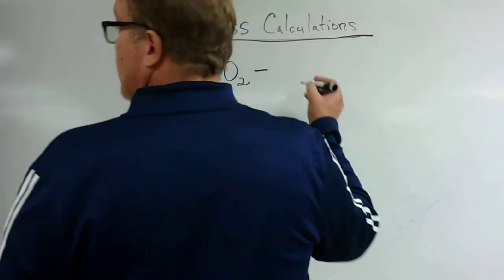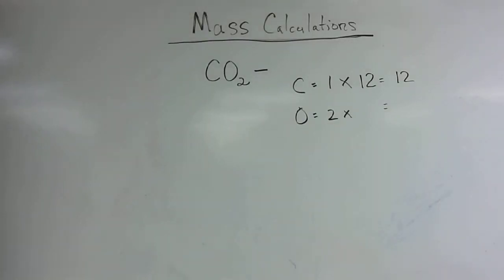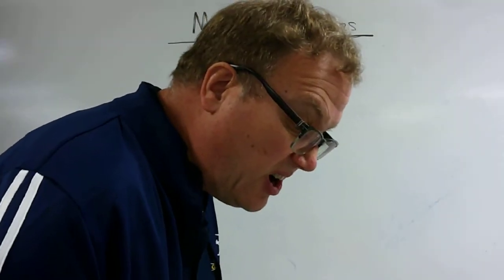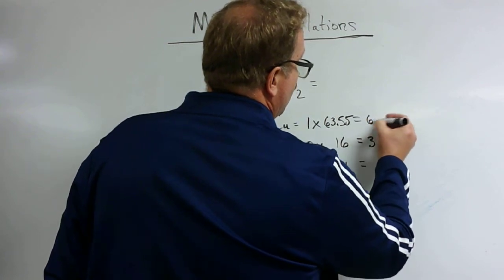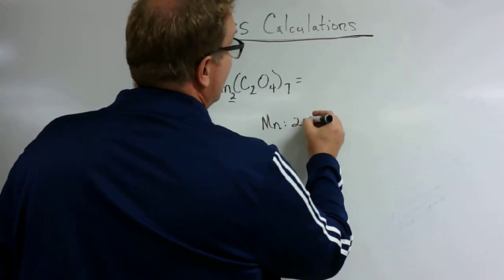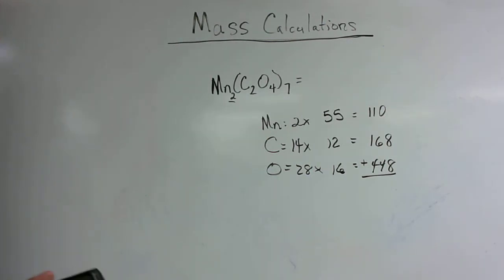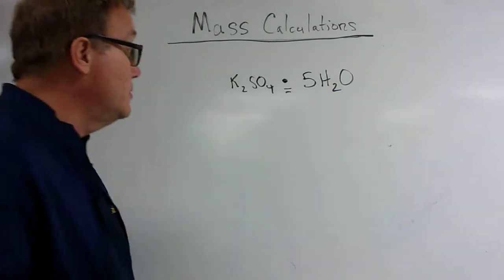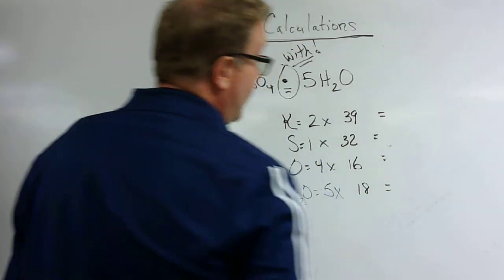Calculating Mass of Compound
Mass of regular compounds and hydrates